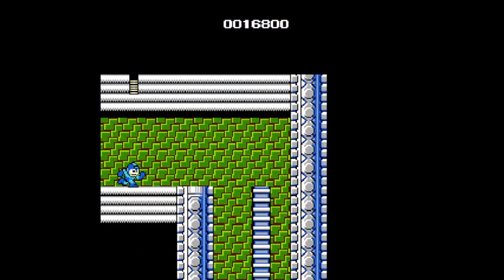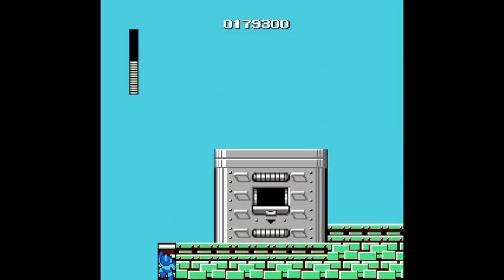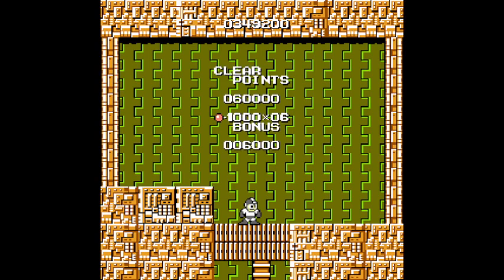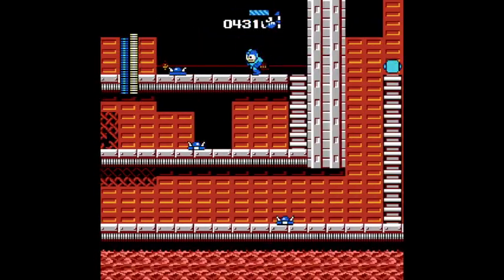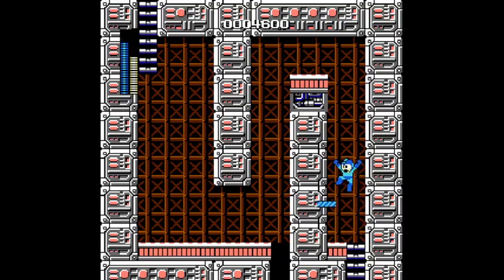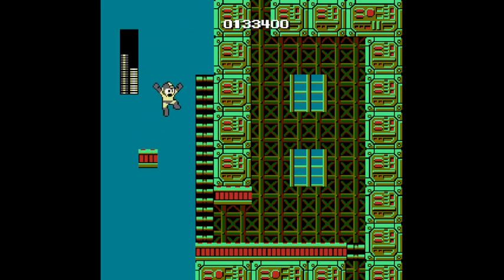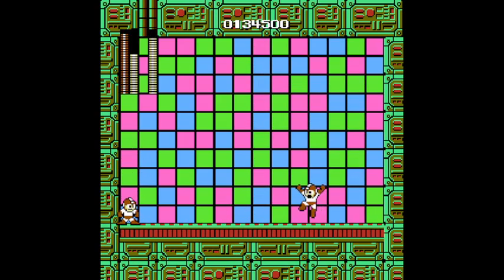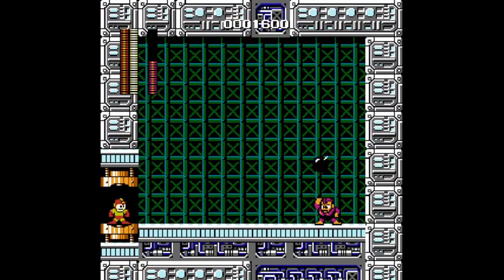[Redo] Mega Man I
Today I redo Mega Man I. Hope you enjoy.